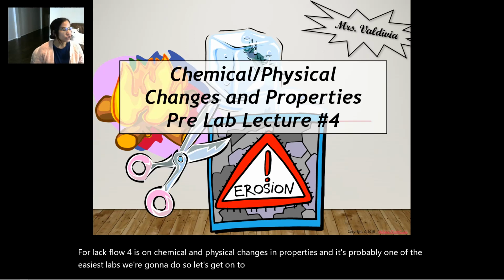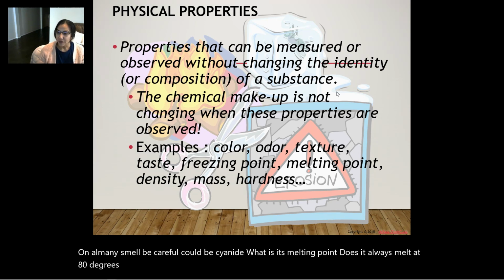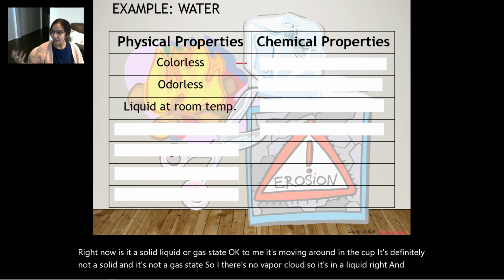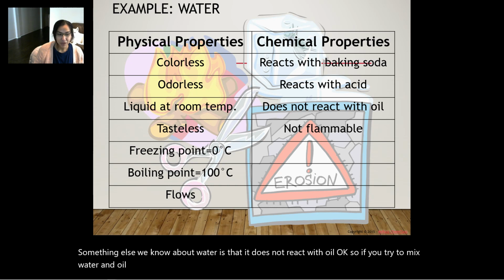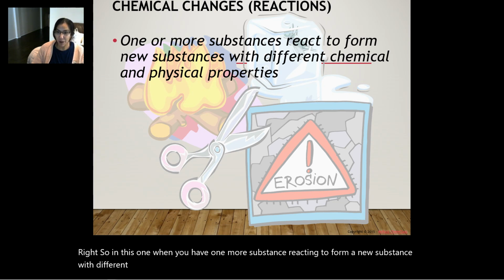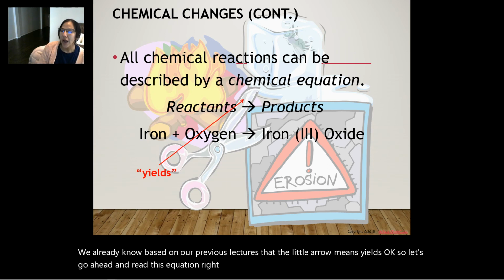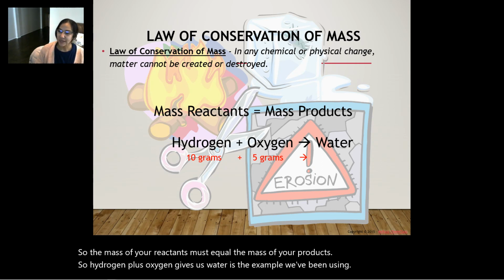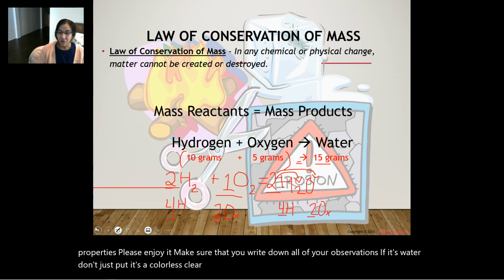Chemical and Physical properties Video